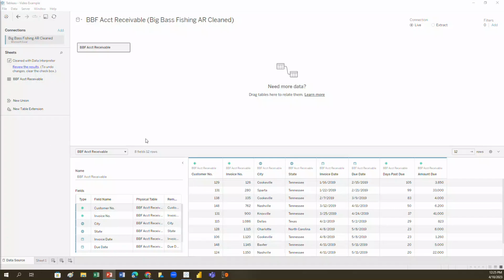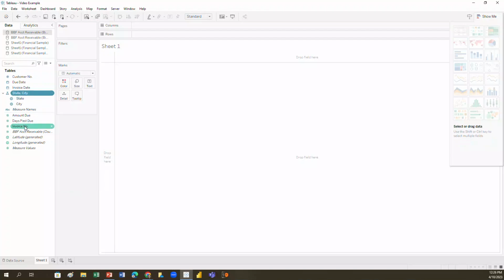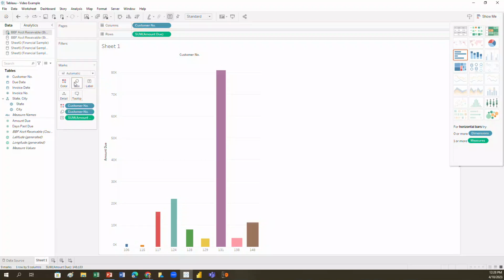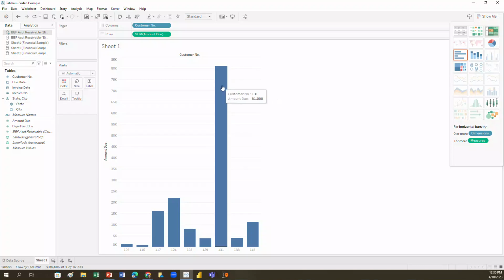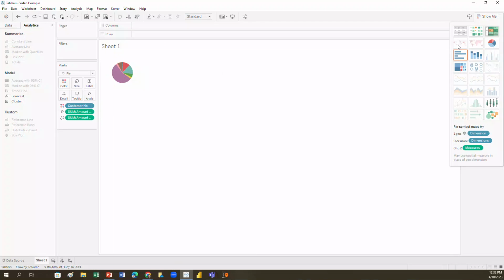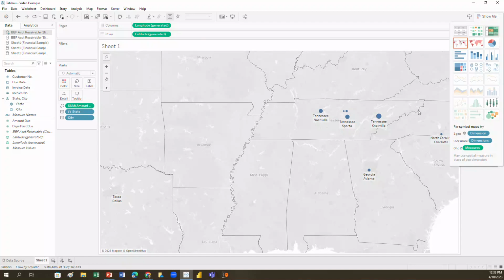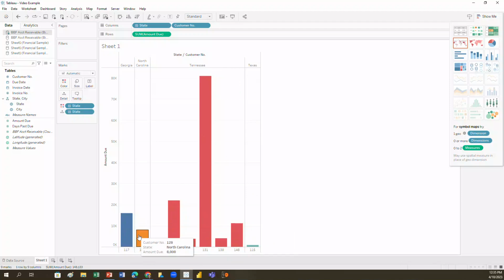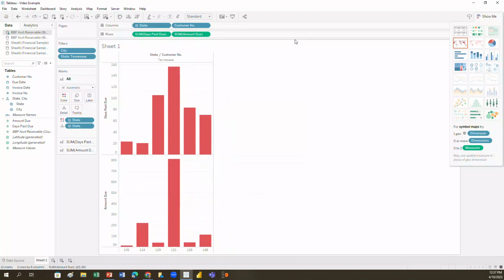Tableau Basics Part 4 Simple Visualizations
In this video, we will look at how to create a simple visualization from a data file that has been cleaned.  We will examine creating the visualization, applying filters, customizing the output, and understanding the difference between measures and dimensions.